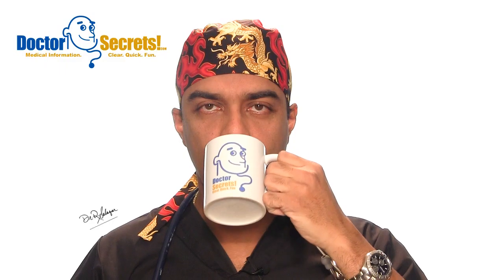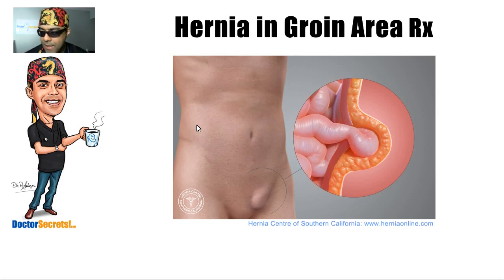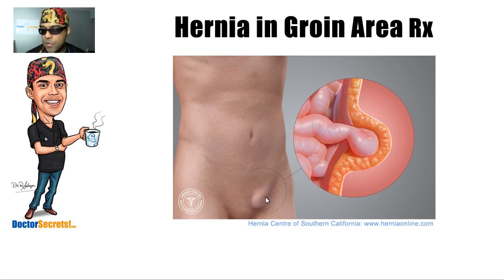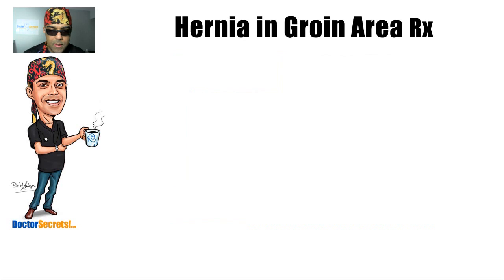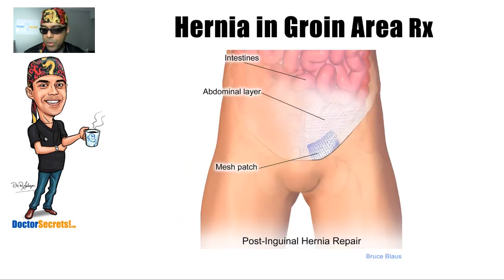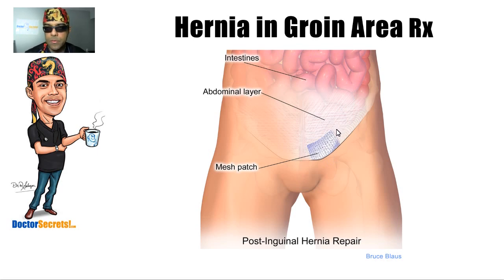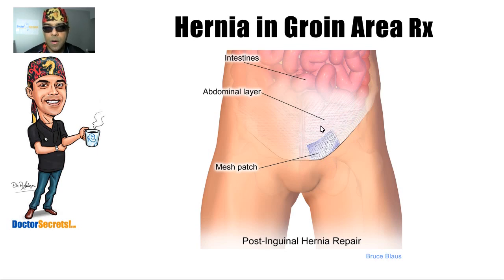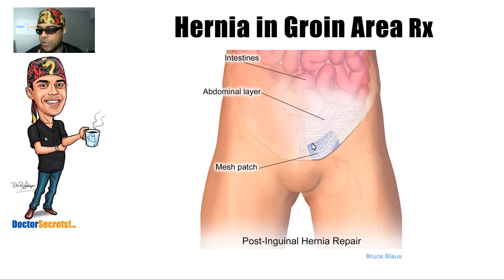Hernia in Groin Area Secrets. Boing!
Hernia in Groin Area explained simply by Dr.Sal. In this video "I will share with you what you should know about groin hernias, their cause, symptoms, and how we fix them for you."